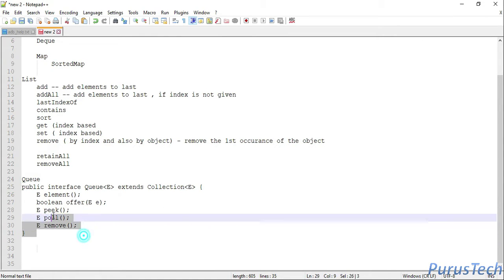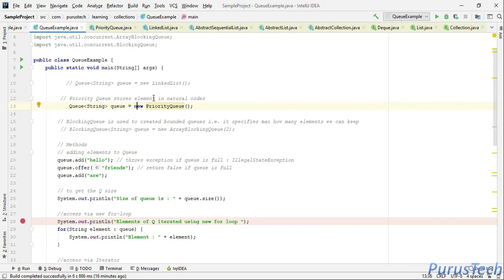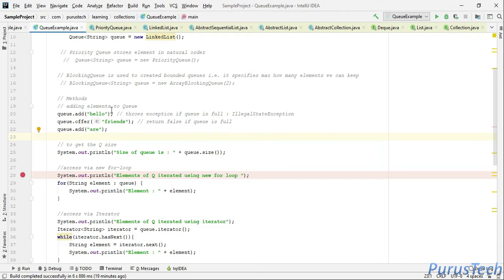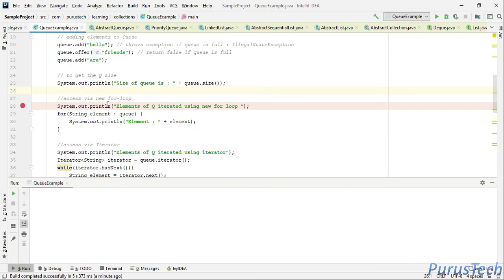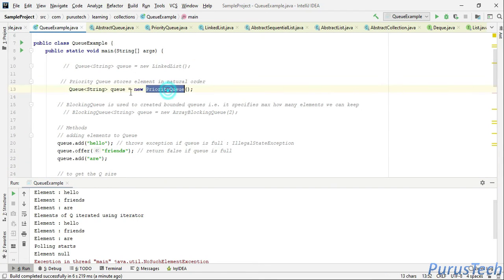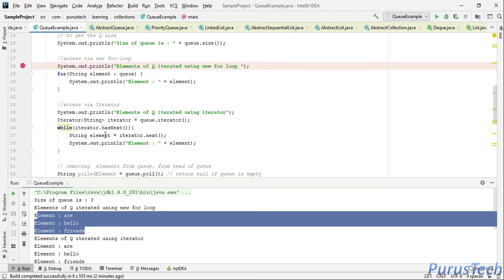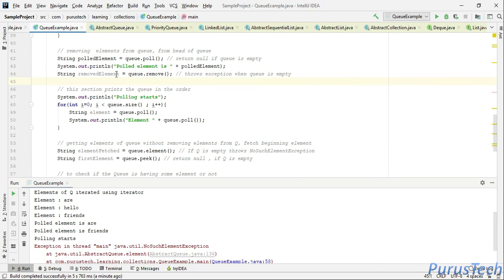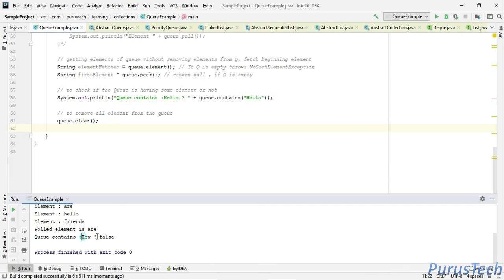The Queue Collection _Part-34_Java Tutorial for Beginners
In this session, queue is explain which is part of java collection framework.